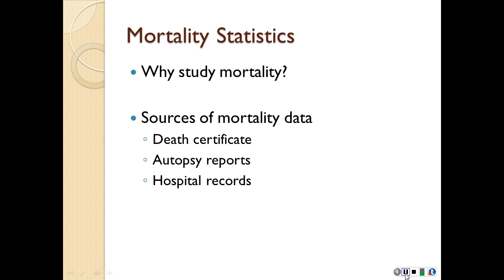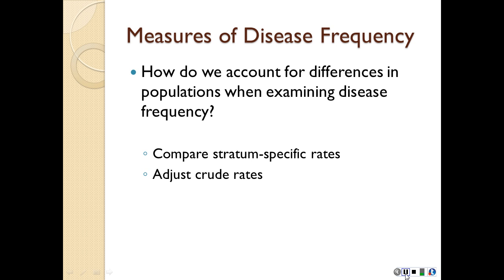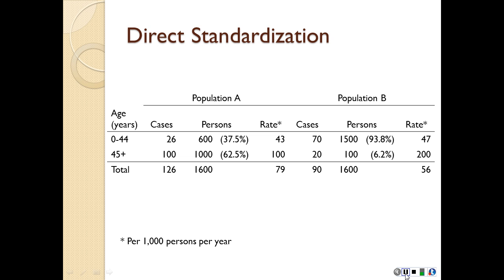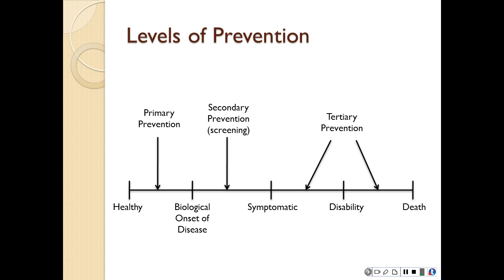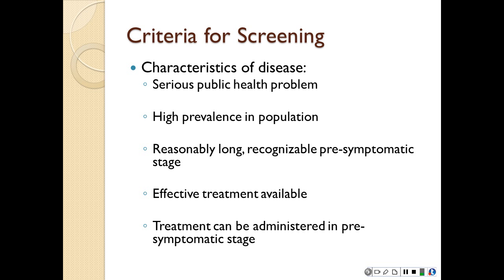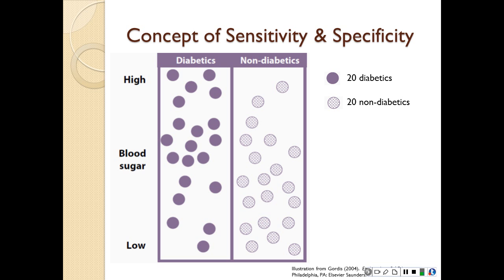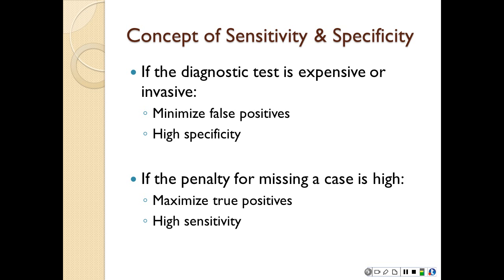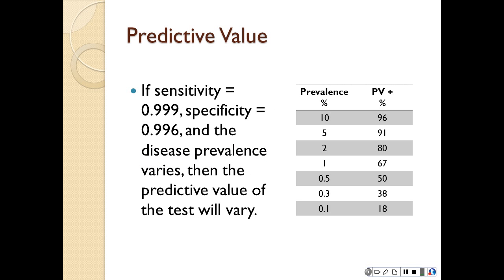ORES 230 Lecture 3